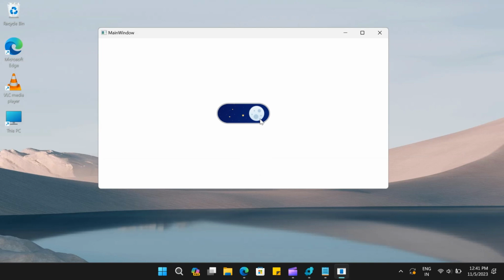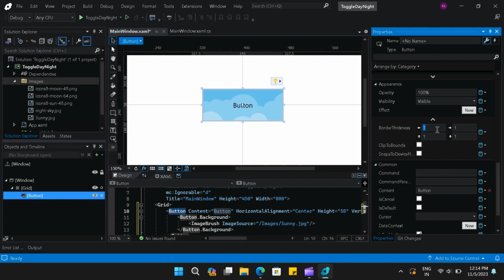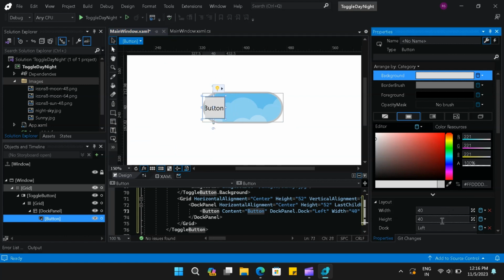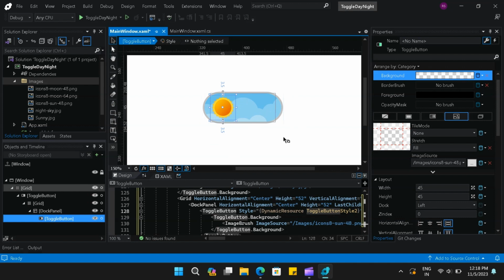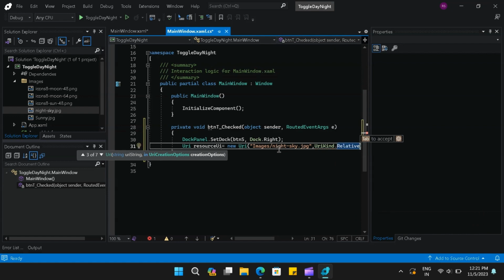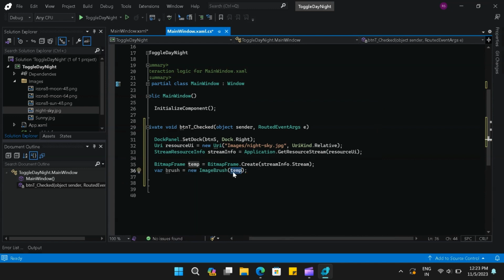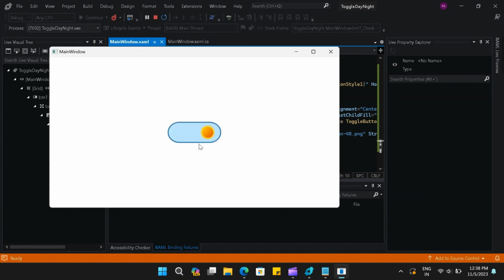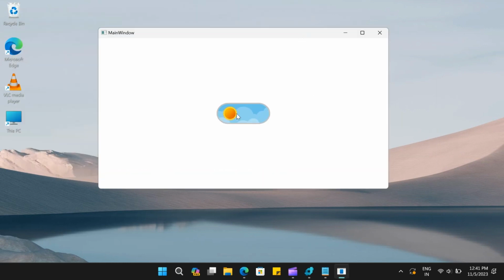WPF Tutorial: Toggle Button in WPF | Toggle Switch | Visual studio | C#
Hello folks!!! This is me Ronak, and I am back with a new video on how to use Toggle Button in WPF

A Toggle Button is a control that can switch states, such as CheckBox and RadioButton.

This video talks about the different ways to build a theming/skinning infrastructure in a WPF application.